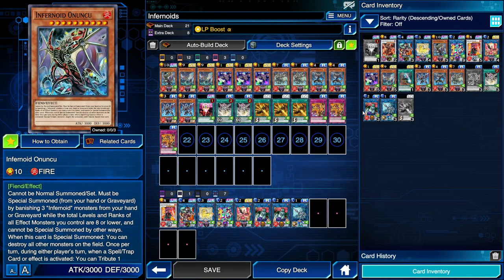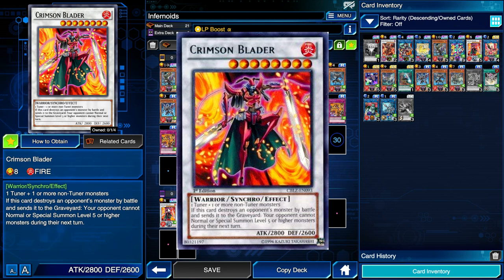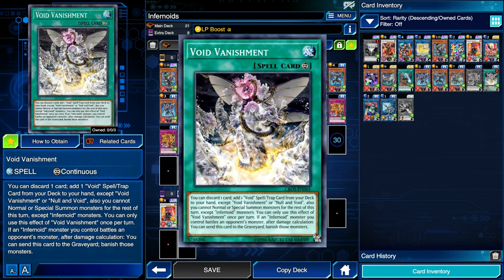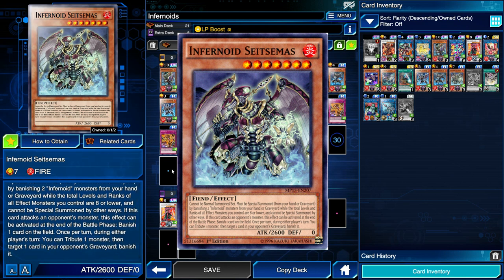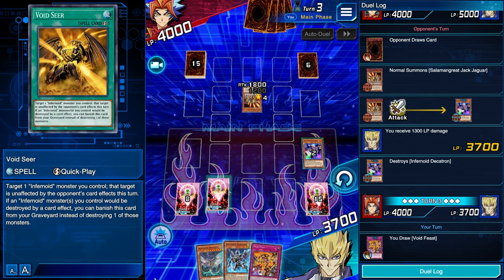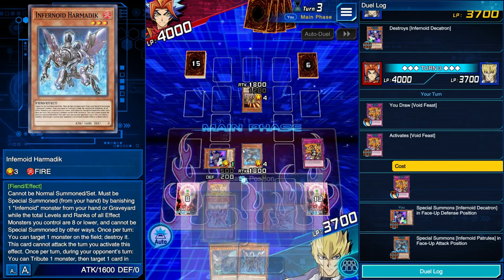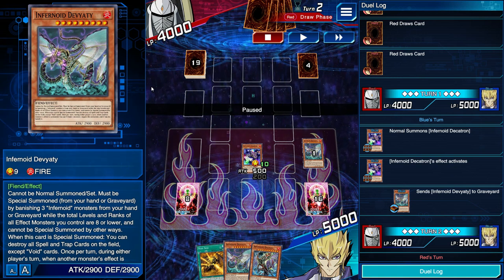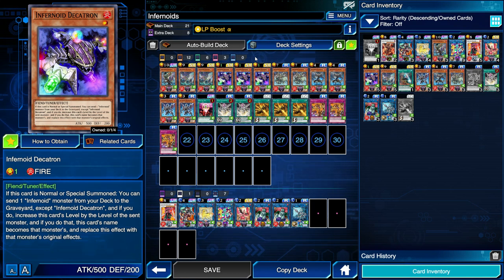Infernoid Advanced Guide! [Yu-Gi-Oh! Duel Links]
Skip to the Timestamps that are relevant to you

Timestamps:
00:00 Intro
00:15 Deck Breakdown
08:43 Combo Tutorial #1
13:34 Combo Tutorial #2
19:45 vs Timelords
21:28 vs E Heroes
22:39 REF OTK